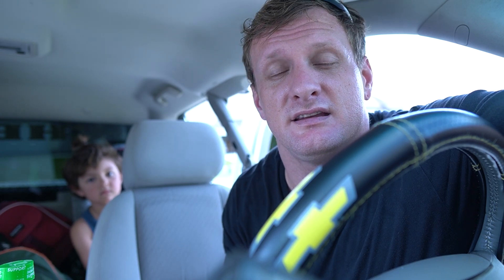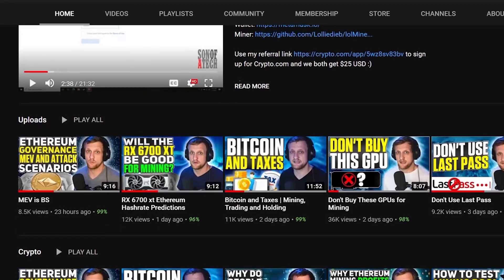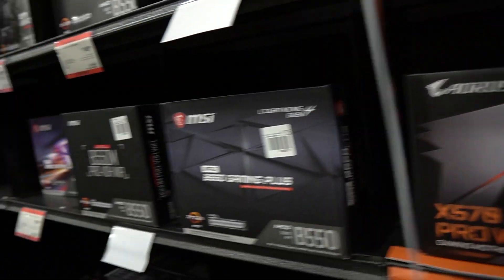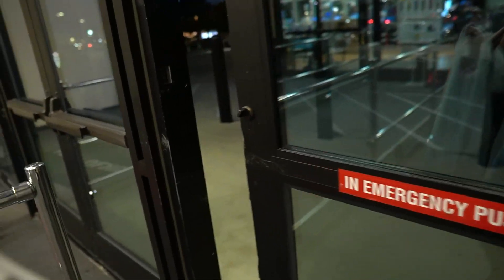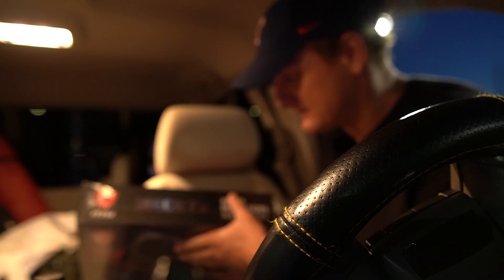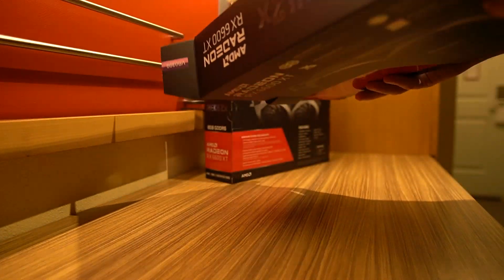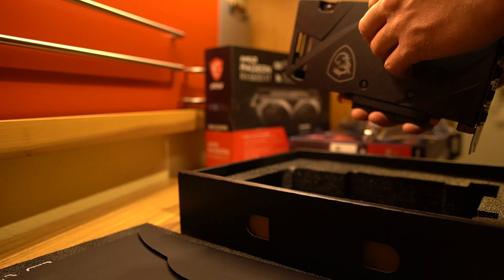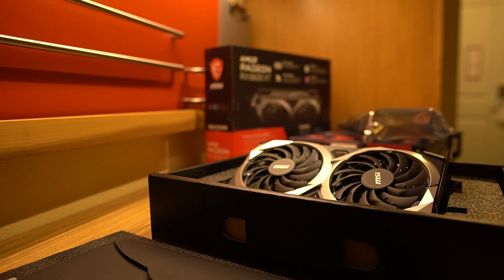Quest For RX 6600XT Hashrates